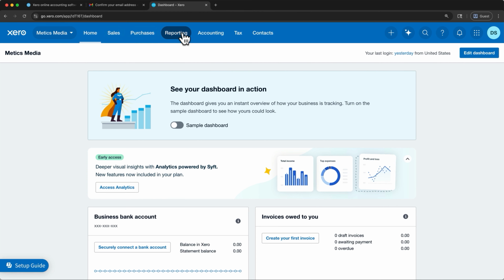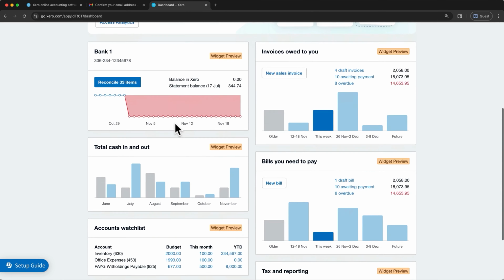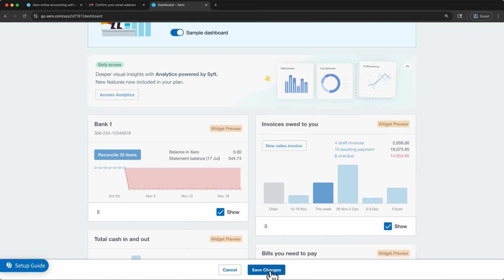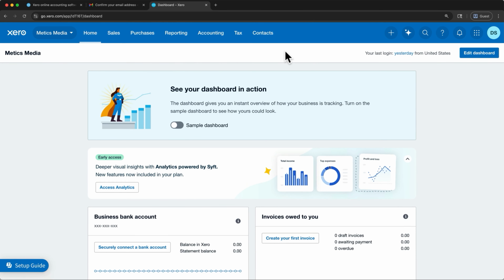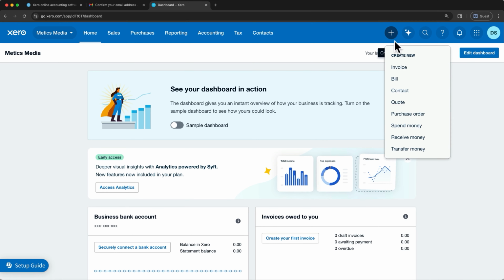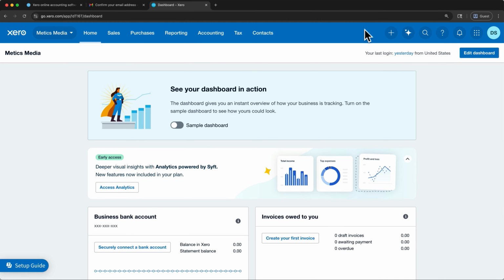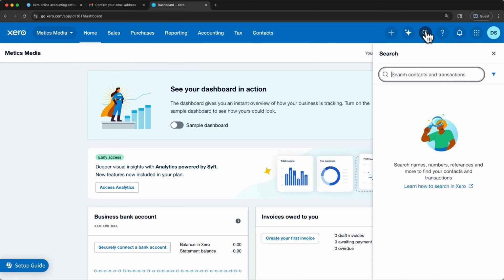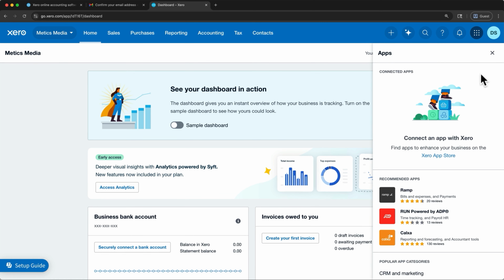Xero Dashboard Tutorial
Master the Xero Dashboard. Learn to customize widgets, switch to the demo company, use the "Create New" shortcuts, and leverage Jax (Xero's AI assistant) to navigate your business finances efficiently.